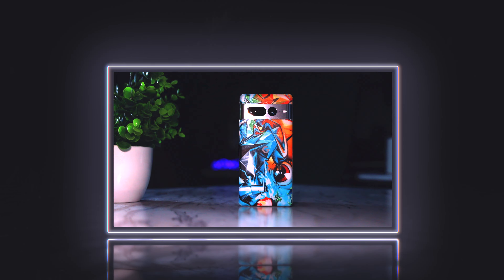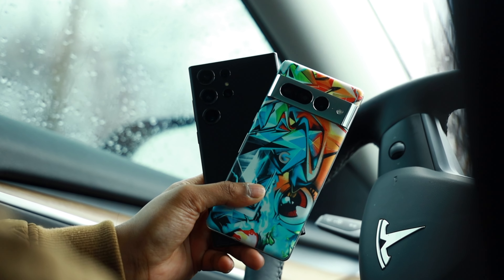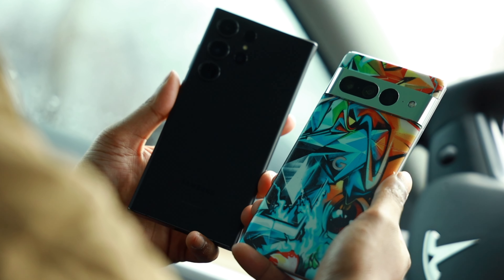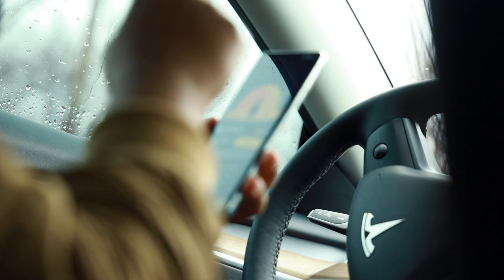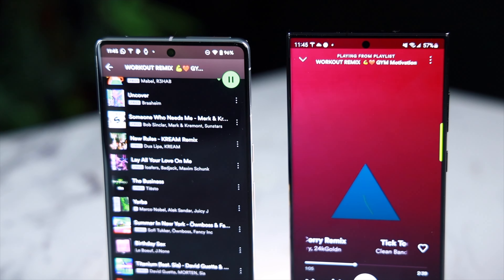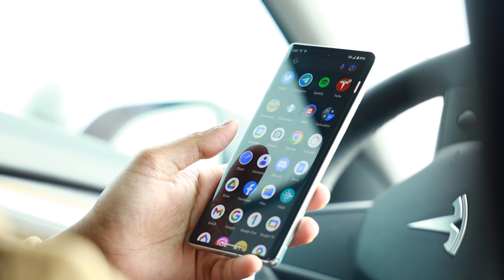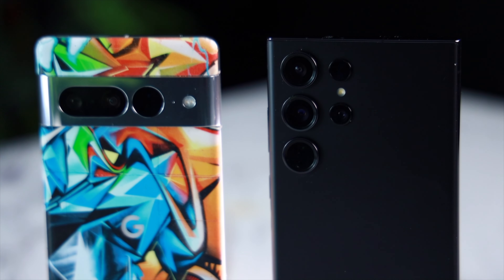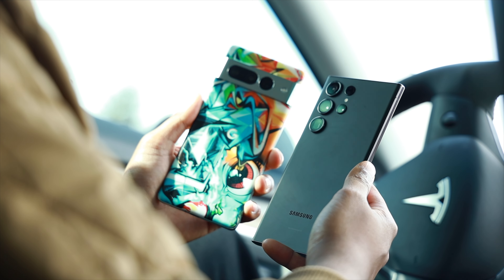An Honest/Unbiased Comparison! - S23 Ultra vs Pixel 7 Pro Review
The S23 Ultra and the Pixel 7 Pro are two of the best android flagships currently available, but which out of the two is simply the best? In this video we break down both the Pixel 7 Pro and the S23 Ultra in terms of battery life, the displays, the haptics, the camera quality and much more.
Find out which out of the Pixel 7 Pro and the S23 Ultra I prefer and why in this video.

Samsung Flash Deal S23 Ultra Promo :
Save up to $850 on select Galaxy S23 Ultra. Get $100 instant Samsung Credit and up to $750 instant trade-in Credit!

Pixel 7 Pro

Shop S23 Ultra MagSafe Battery Bank
Anker 622 Magnetic Battery (MagGo)

0:00 - Intro
1:42 -Price to Performance Ratio
2:50 - Design Comparison Both are beautiful
3:38 - Display Domination
4:39 - Performance Comparison
4:58 - OneUI vs Pixel UI
5:52 - My Gaming Experience
6:12 - Better Speakers?
6:23 - Speaker Test
6:48 - Battery Life
8:12 - Charging Speeds
8:27 - The Better Haptics
8:56 - Pixel 7 Pro AI features
9:31 - The S-Pen Advantage
9:48 - Long Term Software Updates
10:08 - Camera Comparison
11:52 - Conclusion